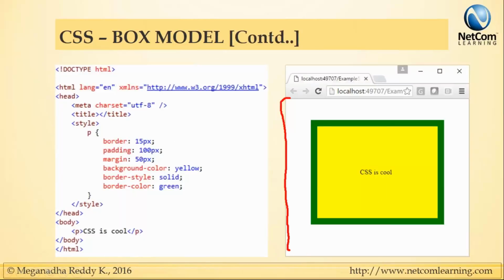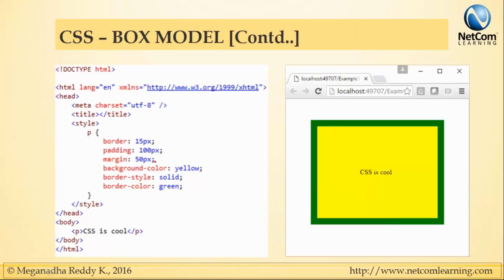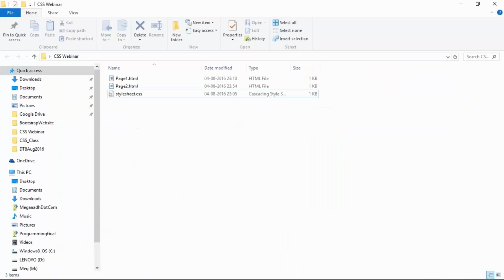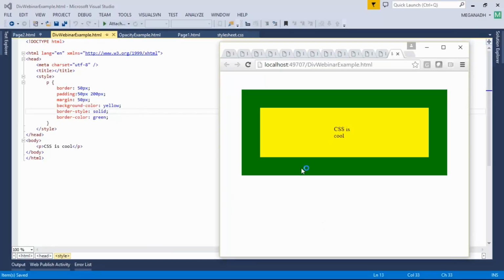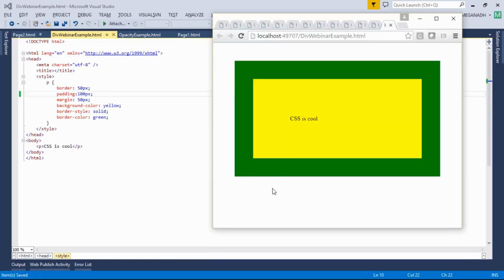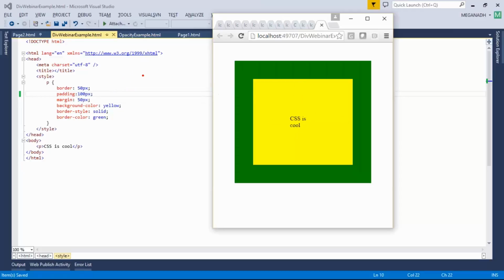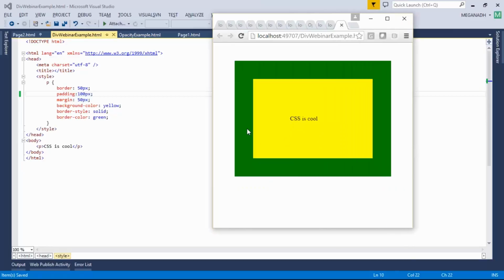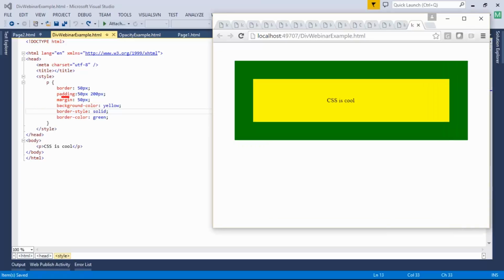CSS to create innovative web sites - NetCom Learning Technical Webinar Excerpt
Learn about the introduction to web development with CSS (Cascading Style Sheets). The beginners can understand the types of CSS, CSS selectors and more.

NetCom Learning :
NetCom Learning, being a Managed Learning Services Leader, provides a series of live and interactive free training webinars to get in-depth understanding of the emerging technologies.